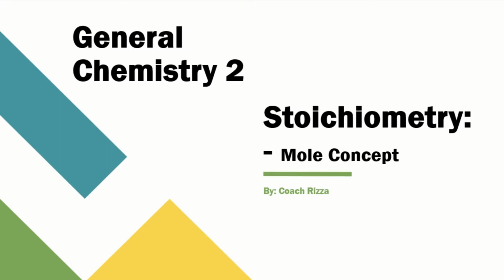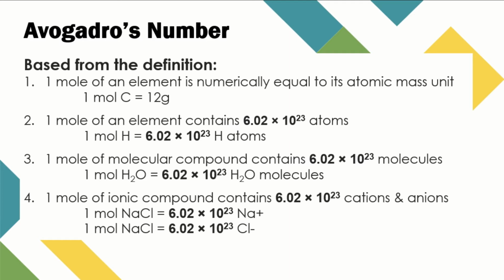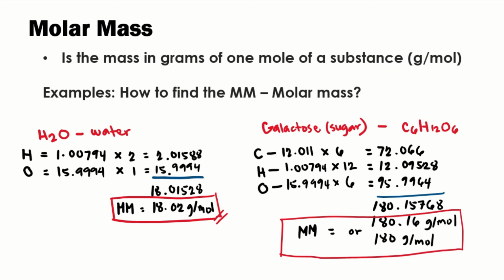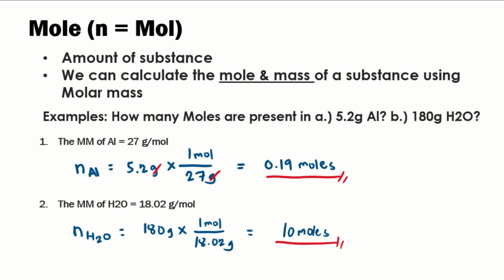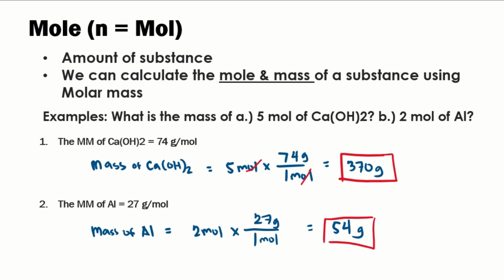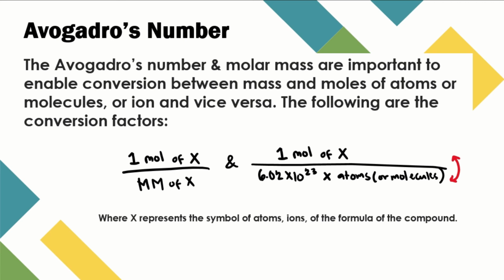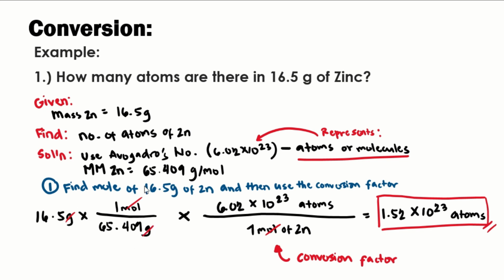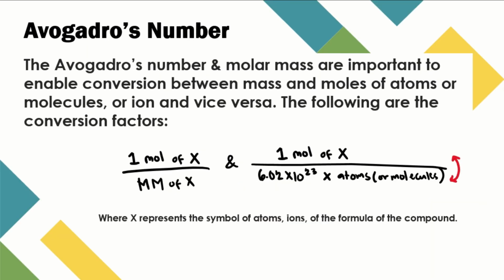GC2 Lesson: Mole Concept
Hi Class!

Please watch this lesson video

Hope to see you in my class! 😊❤❤❤